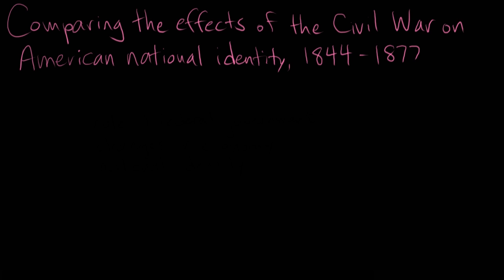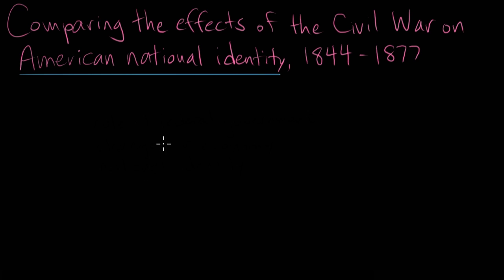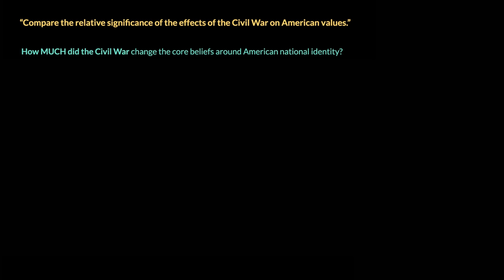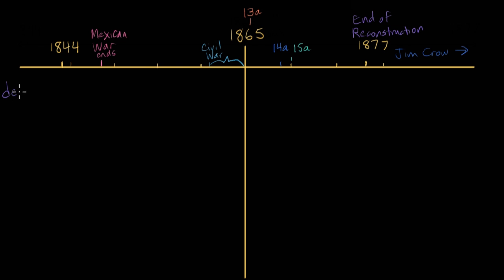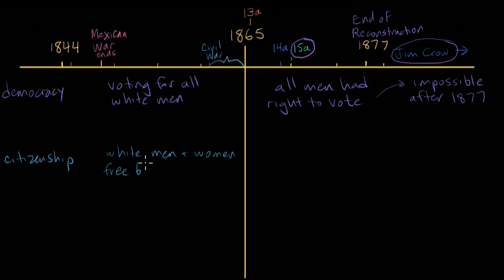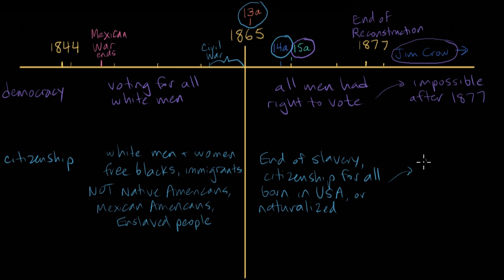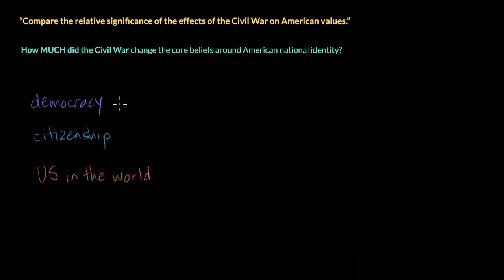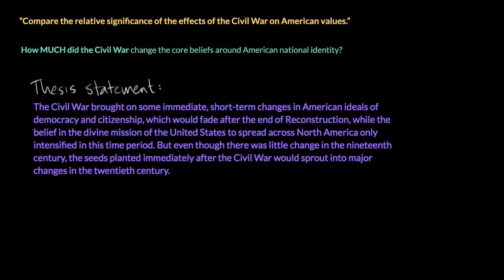Comparing the effects of the Civil War on American national identity | US history | Khan Academy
The Civil War is often considered the most transformative event in US history. But how much did it really change American national identity? In this video, Kim Kutz Elliott compares the relative significance of the effects of the Civil War on American values.